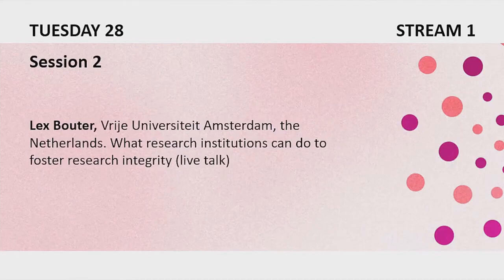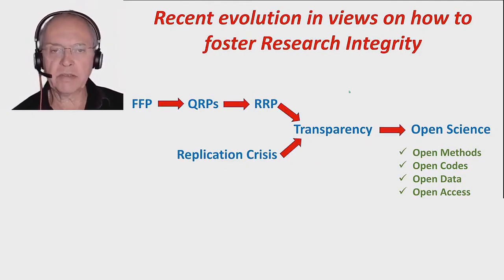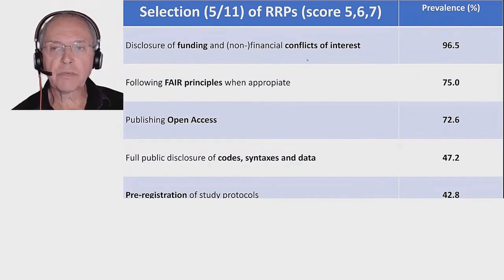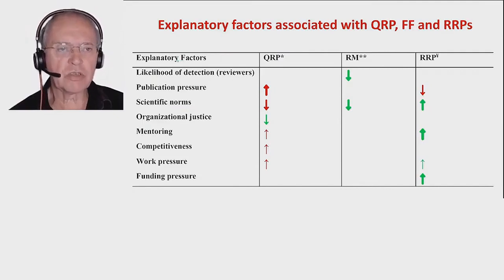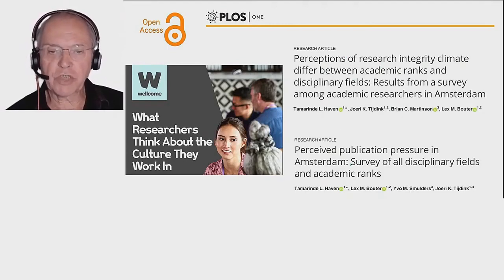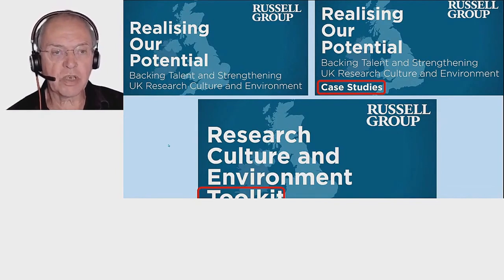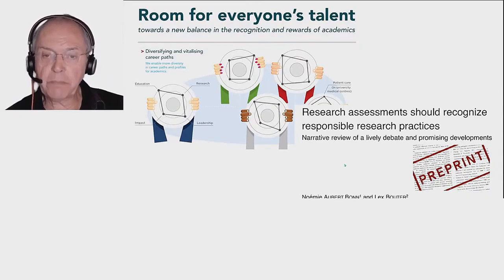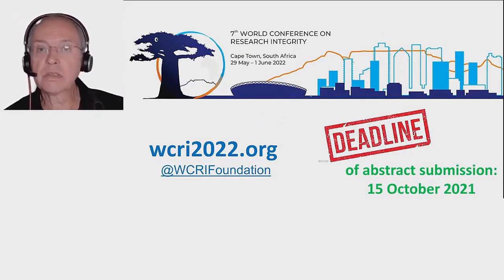What can research institutes can do to foster research integrity?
The ENRIO 2021 Congress on Research Integrity Practice focussed on the research integrity practice and the development of responsible research in Europe. Among many other topics, key themes included open science, data protection laws, research integrity training and knowledge building. In this talk Lex Bouter on what research institutes can do to foster research integrity.

The slides of this presentation can be found on our website.